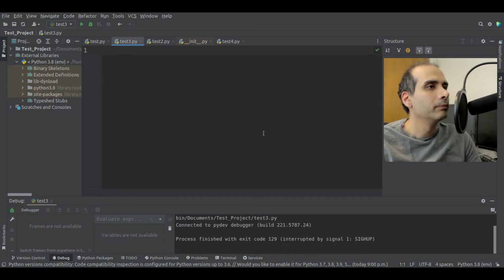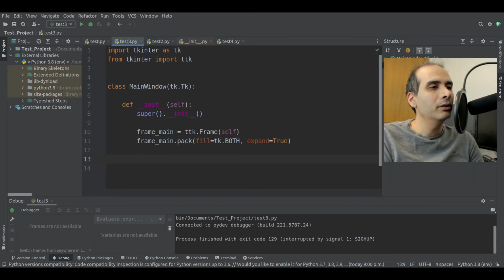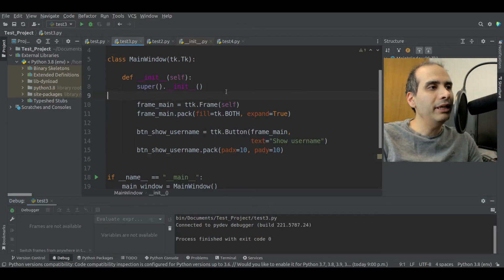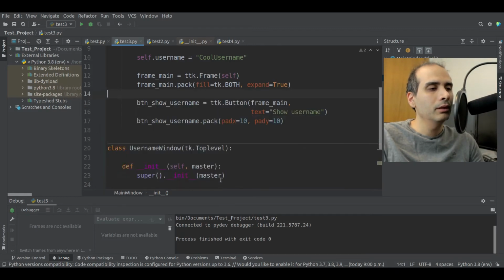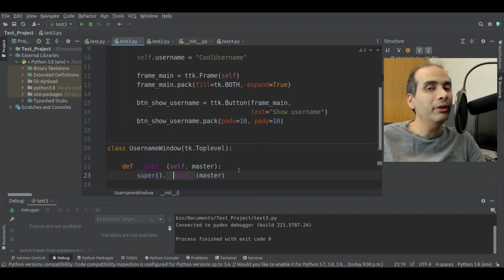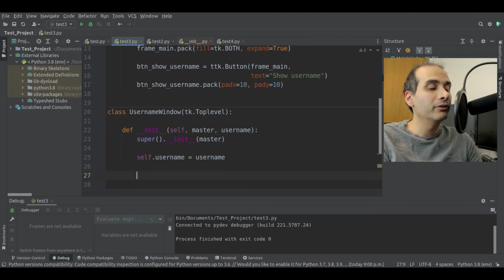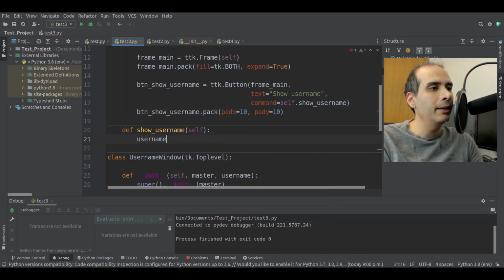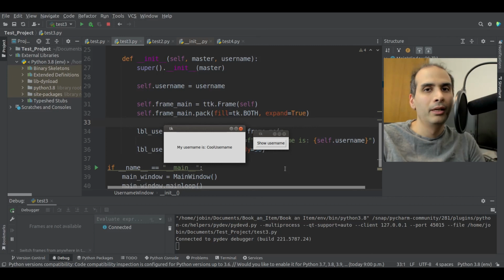Object Oriented Tkinter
I'll cover how to use Tkinter using object oriented programming (classes) in Python. In this tutorial, I'll show you how to pass data from one window to another window. Each of those windows will be in a separate class. This will all be done without using global variables.

0:00 Intro
0:36 Classes explanation
1:01 Demo code objective
1:54 Create a root window
2:30 Purpose of super()
6:17 Create a toplevel window
13:12 Run demo
13:32 Closure